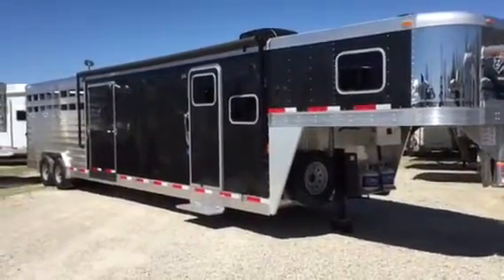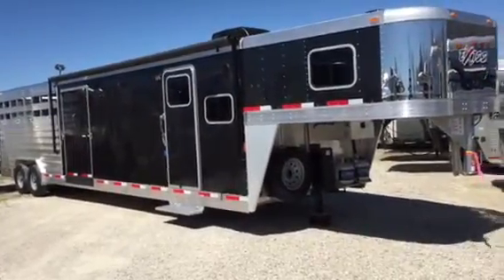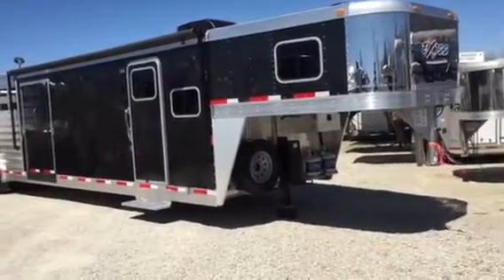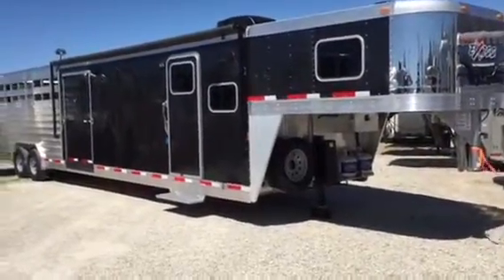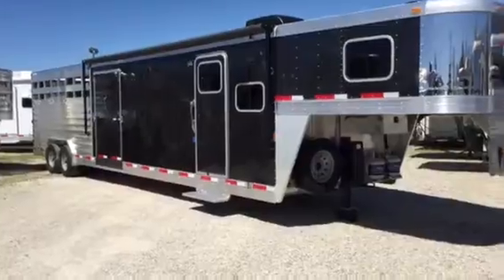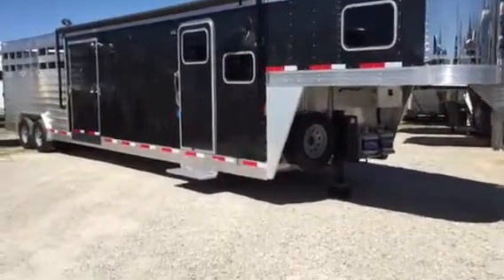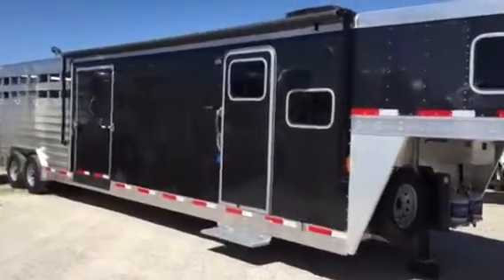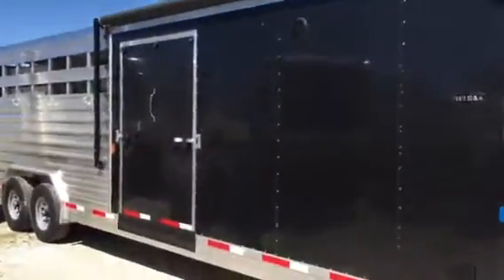Exiss T4432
New Exiss stc833lq mid tack